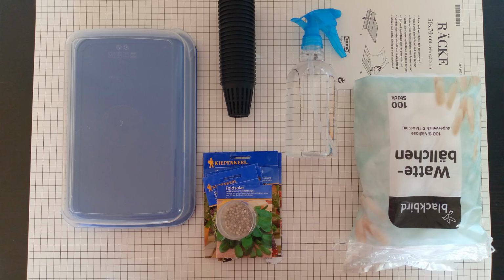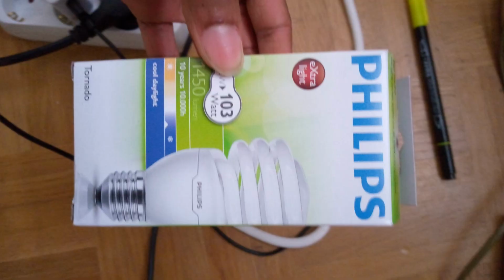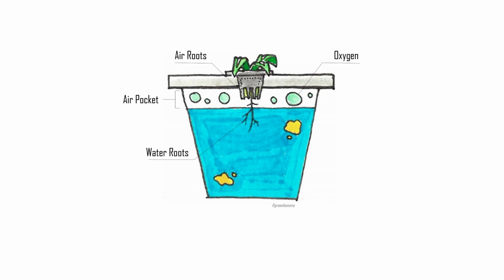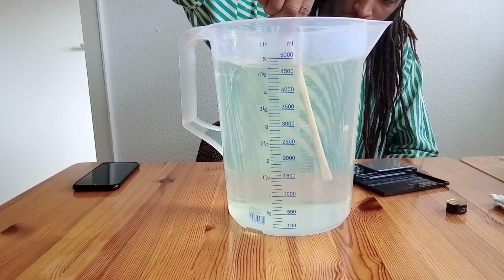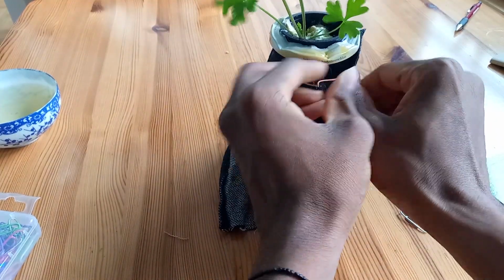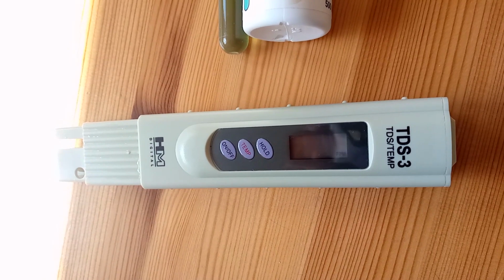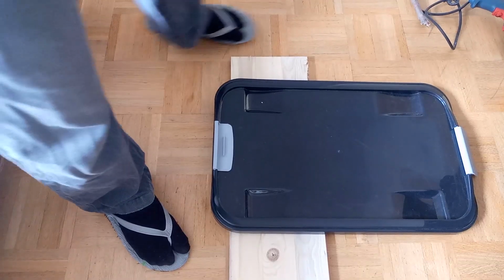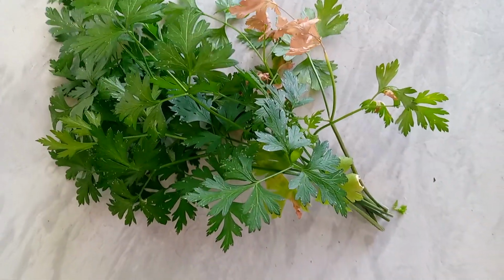Detailed Step by Step Parsley Guide with the Hydroponic Kratky Method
This video is a detailed step by step guide on how to grow parsley with the hydroponic Kratky method. The process can be applied to other herbs and leafy greens. The goal of the video is to give you enough information to turn a seed into a sizable harvest.